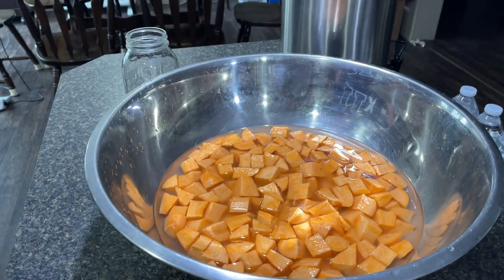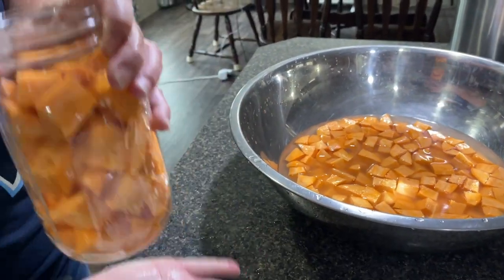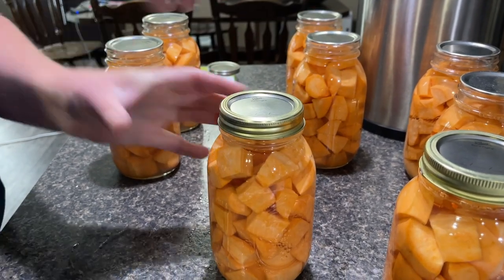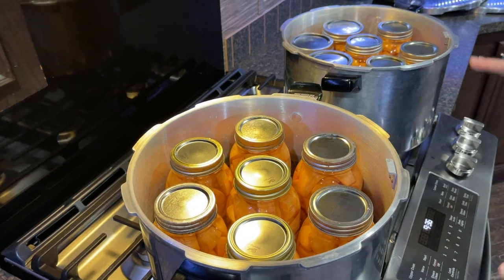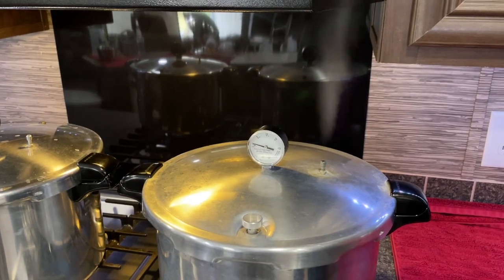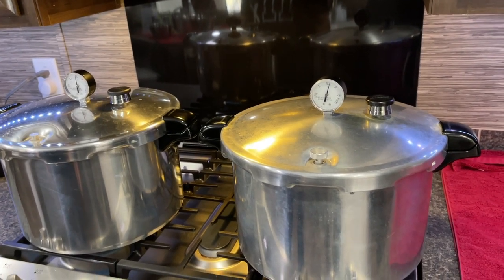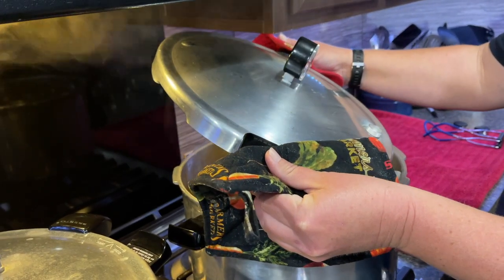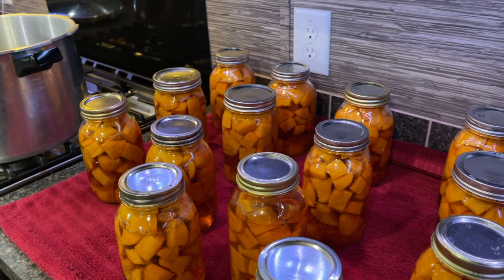Pressure Canning Sweet Potatoes - STEP by STEP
Etsy Store

Send Fan Mail:
Broussard Homestead
Lacassine, LA  70650